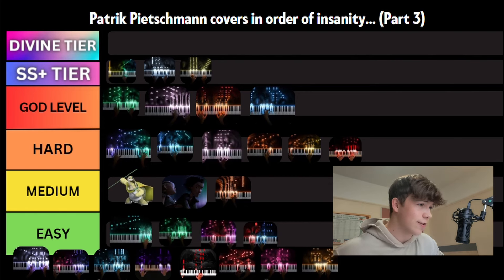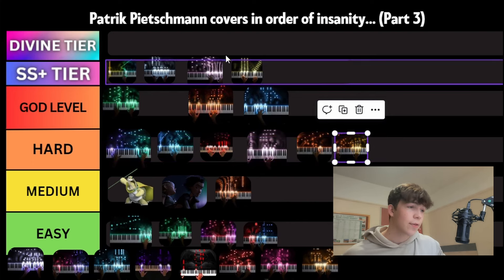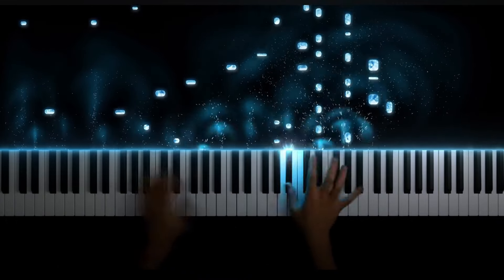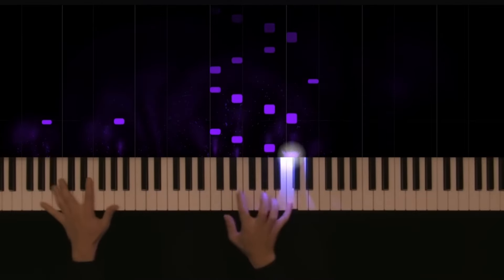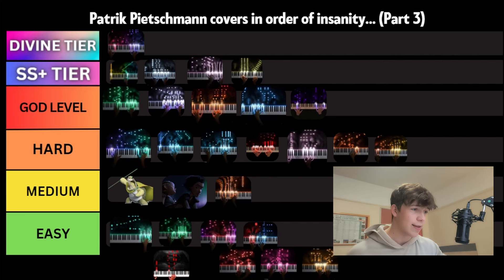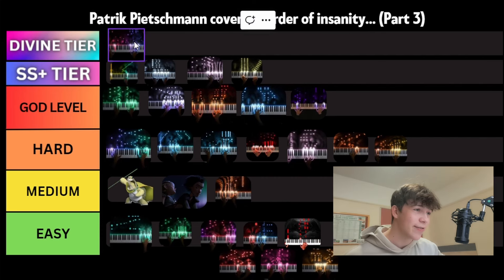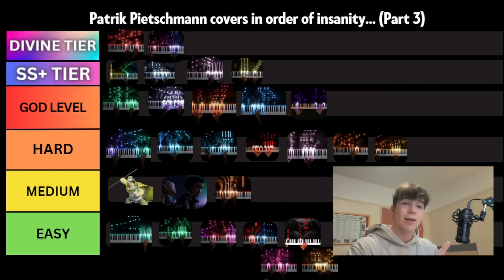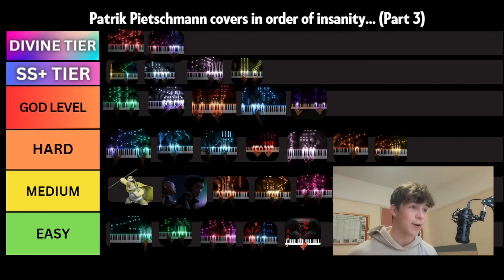Ranking Patrik Pietschmann Covers from EASIEST to HARDEST... (Part 3)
This is the third video tier list ranking a handful of Patrik Pietschmann covers from EASIEST to HARDEST!!! I am not sure how many more of these I will make, if you have any burning suggestions make sure to let me know and if there are enough of them I will make another video!

Let me know if you want another tier list!! Thank you for the support as always :)